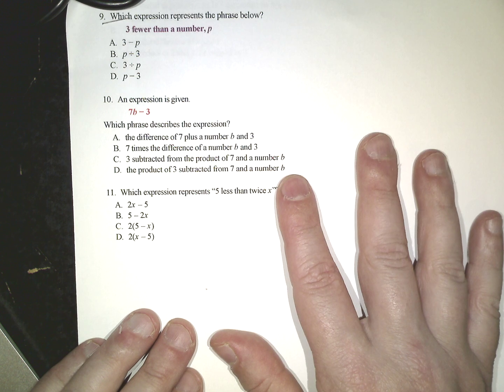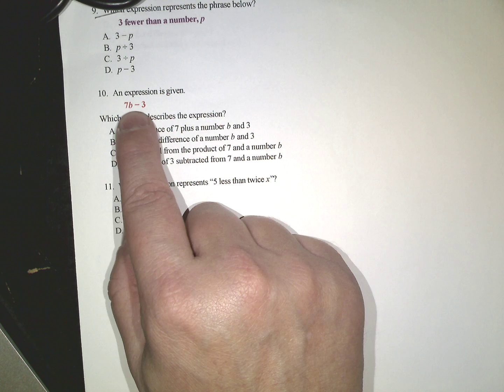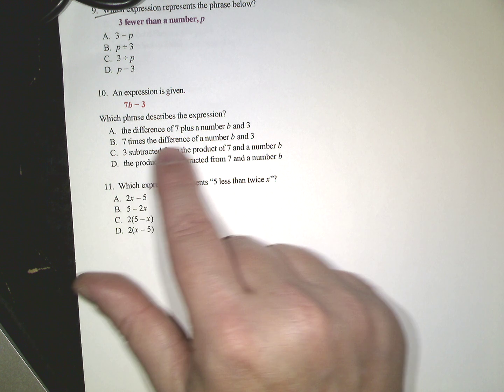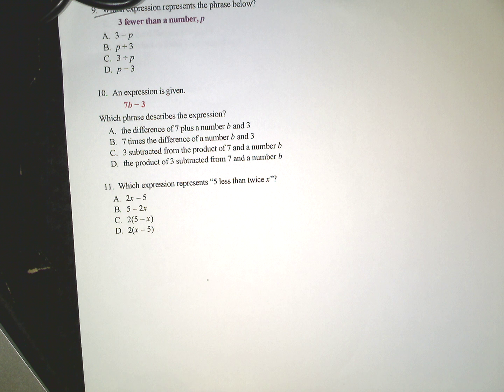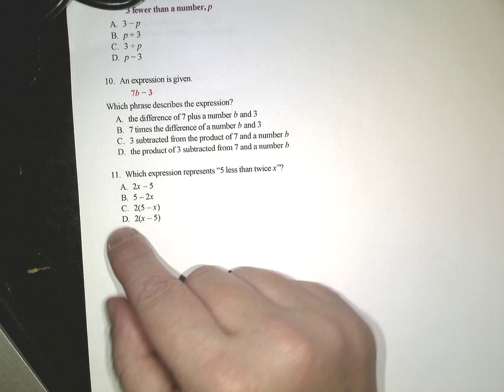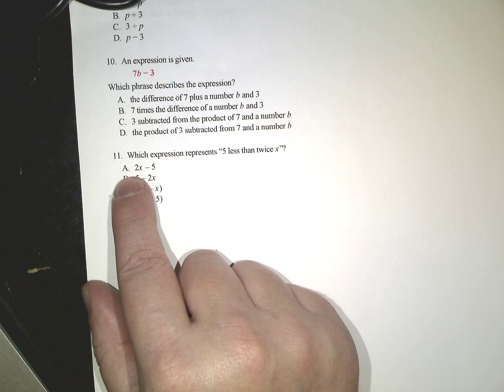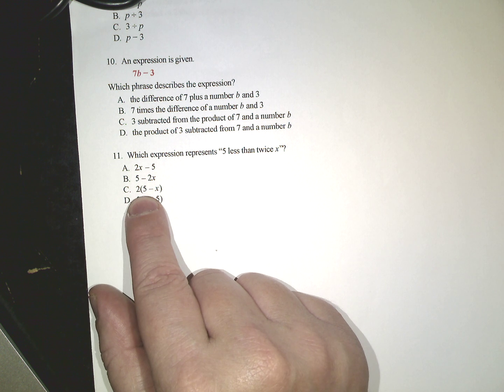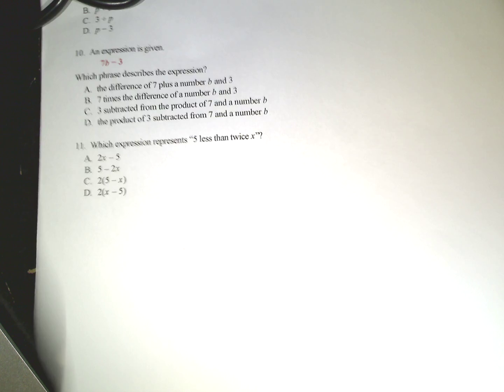Algebra 2 Quiz 1 Directions